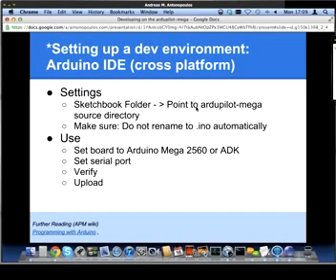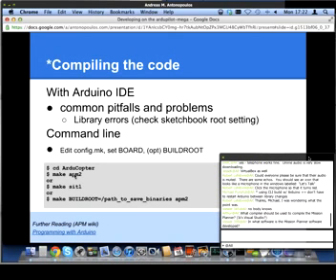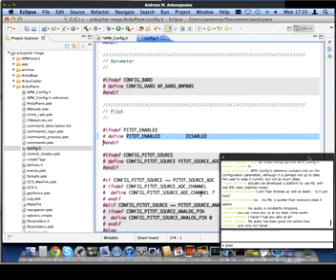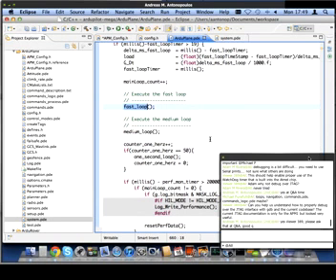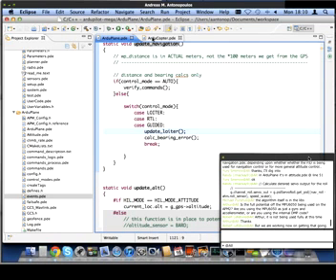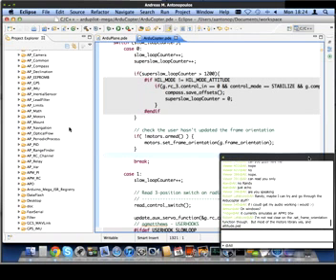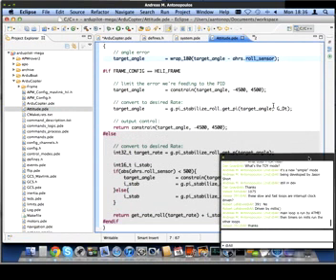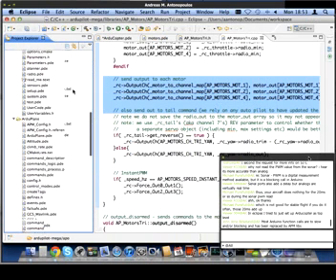Developing Code for the APM Webinar #1, July 16, 2012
This is a screen capture of the webinar session.  Audio is pretty good, the video suffers due to compression but is still viewable.